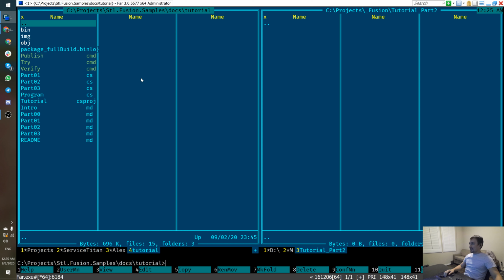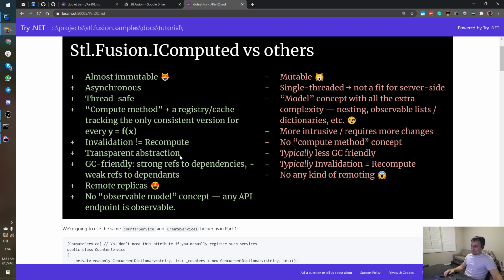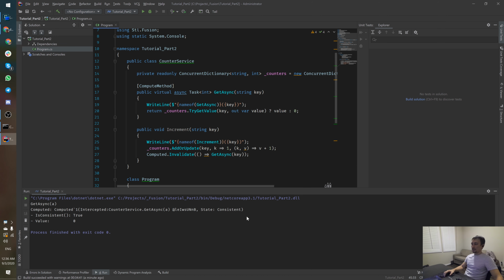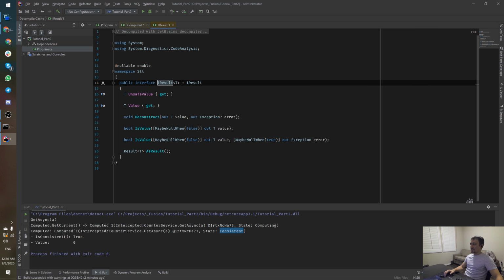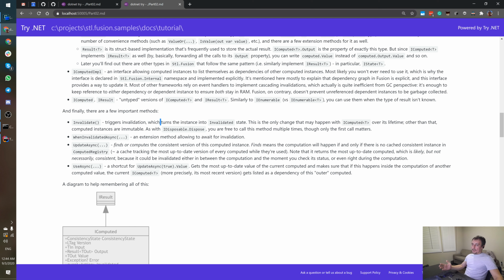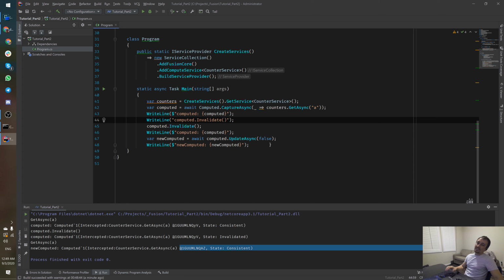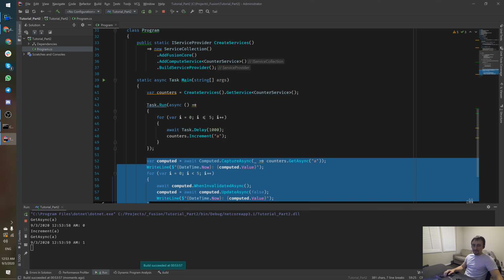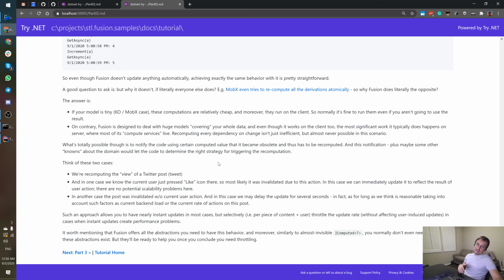Stl.Fusion Tutorial, Part 2